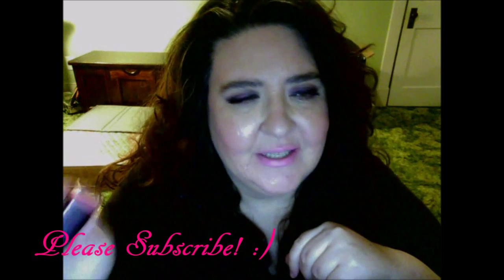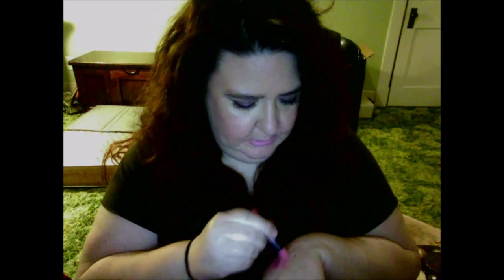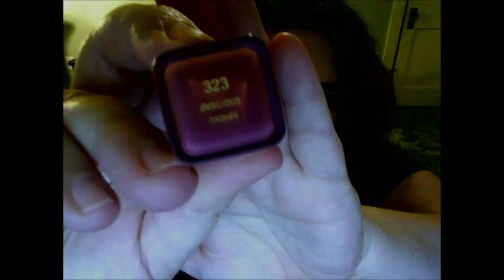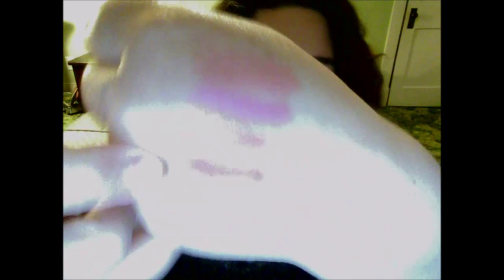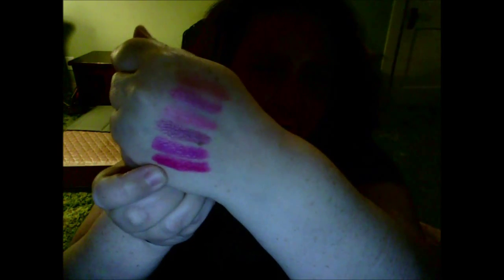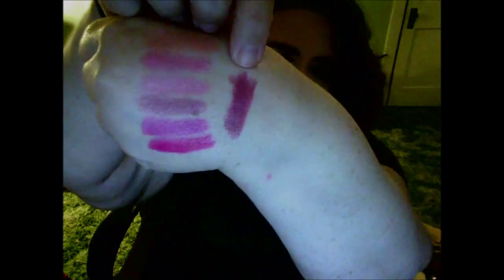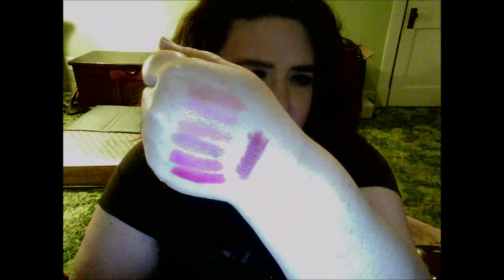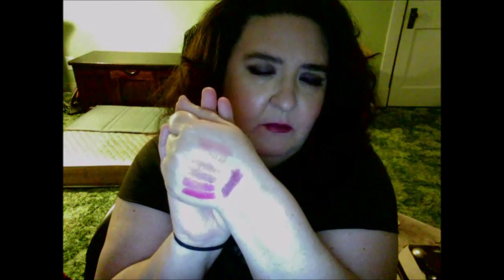CoverGirl Lip Perfections Lipstick Review & Swatches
Hi Beauties, As promised i wanted to do a review on these lipsticks from CoverGirl. I will post links in the down bar of other places you can join me. And also so you can see the other colors they have from this line.

Covergirl Lip Perfection Lipsticks

Too Faced Everything NIce Set